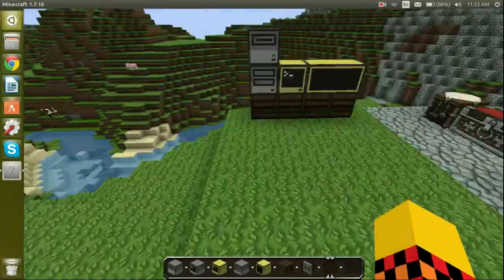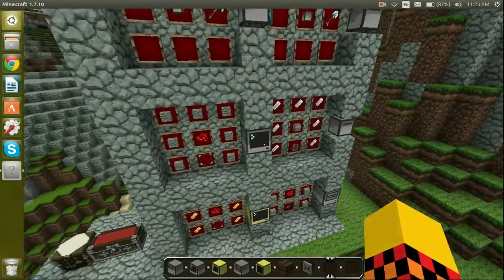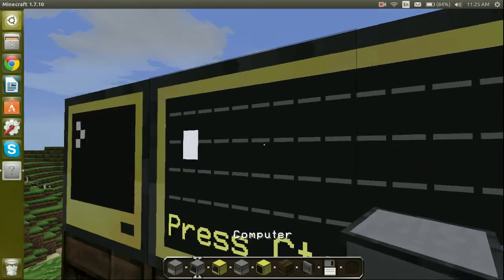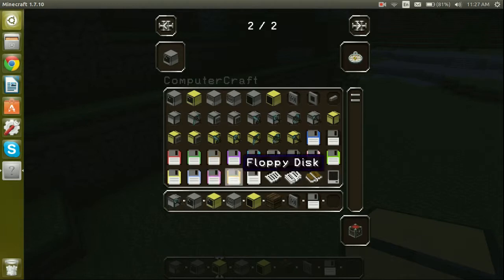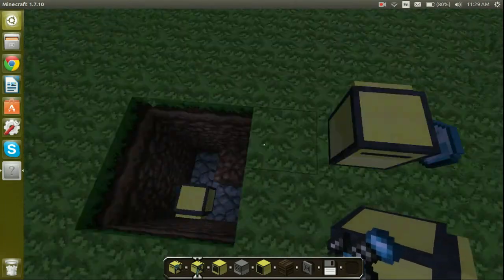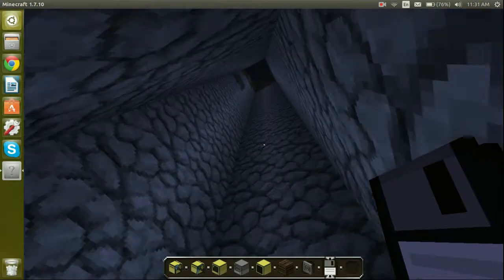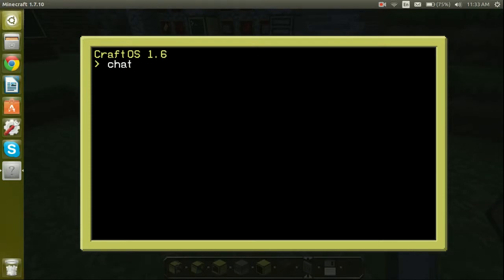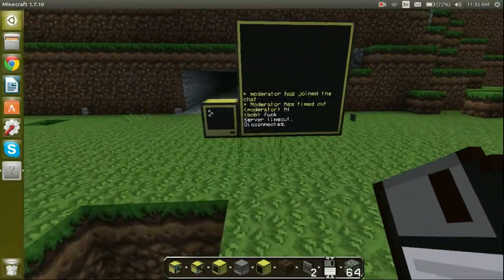Mod Pick Of the Month#5-Computercraft 1.7.10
In this final Mod Dick Of The Month i do a basic overview of computercraft.

Sorry for the confusion with the thumbnail if it shows the legacy thumbnail on this,the thumbnail is still processing.